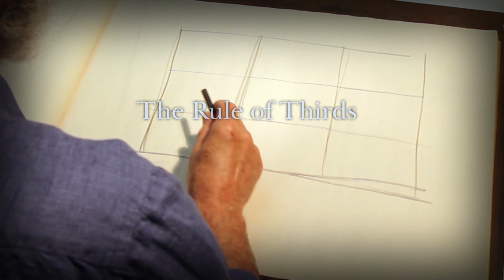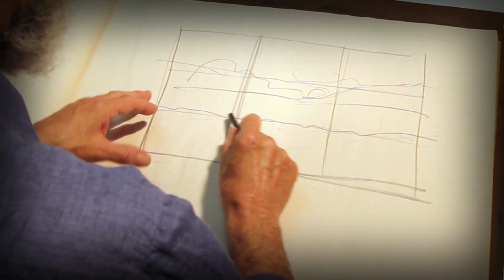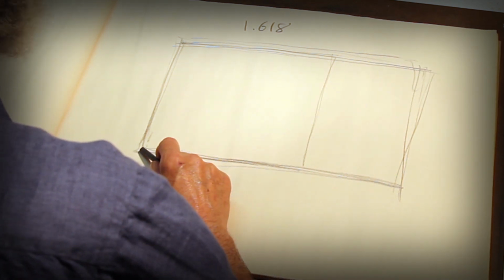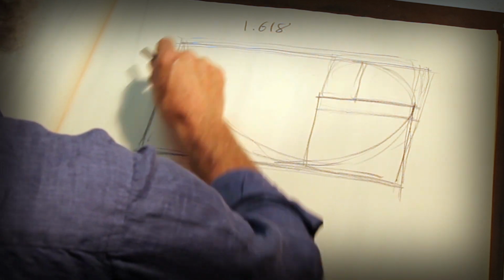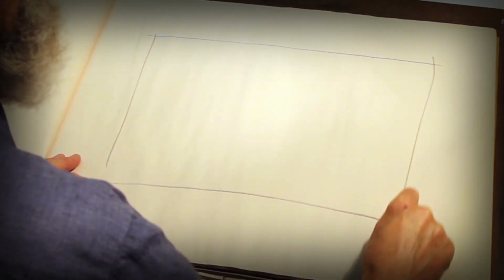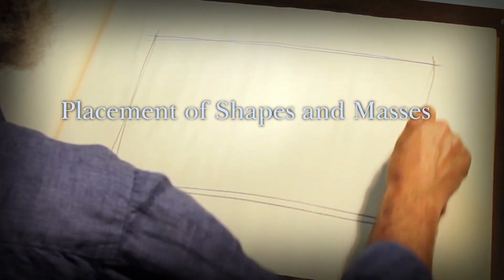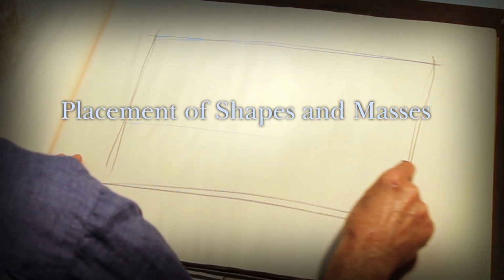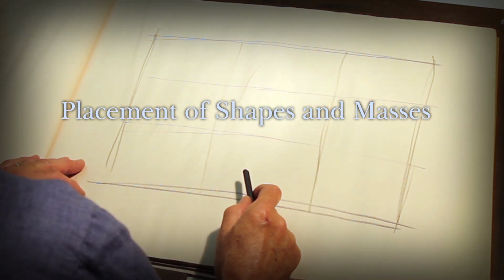Composition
The Four Key Elements of a Great Painting; Composition Module